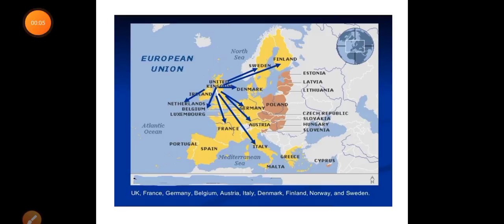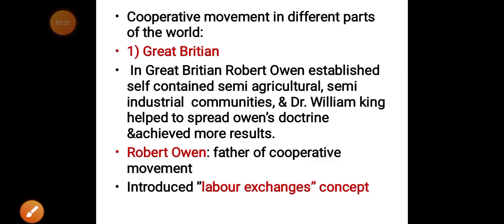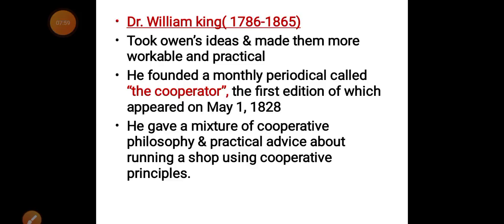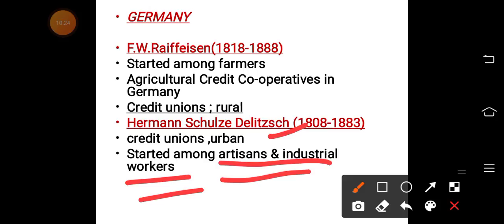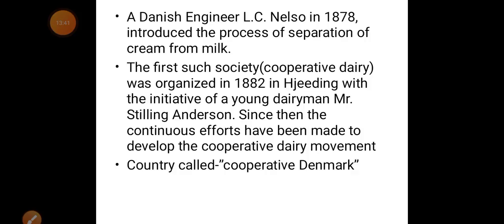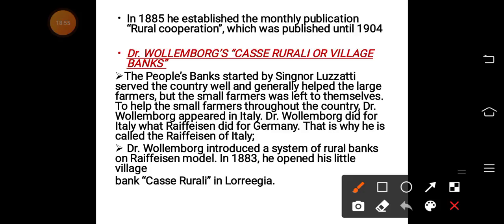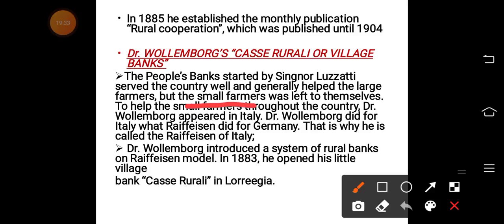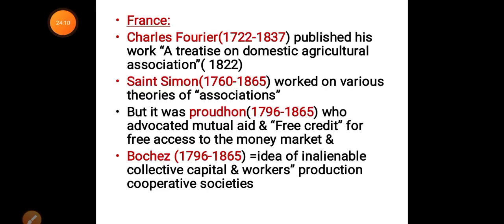JKPSC ARCS (05) FREE SERIES / NEED ORIGIN , DEVELOPMENT & HISTORY OF COOPERATIVES IN THE WORLD